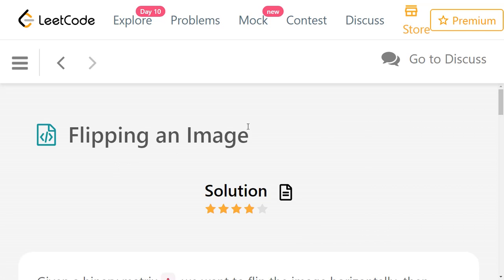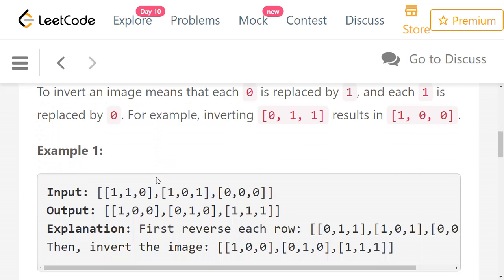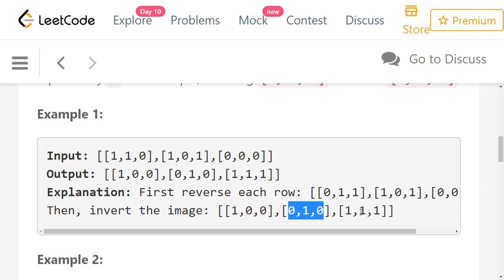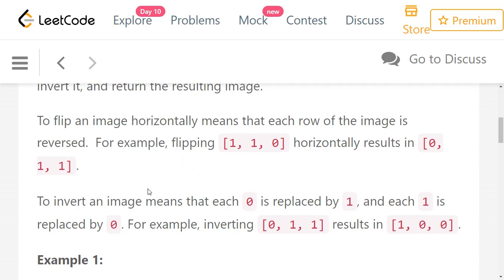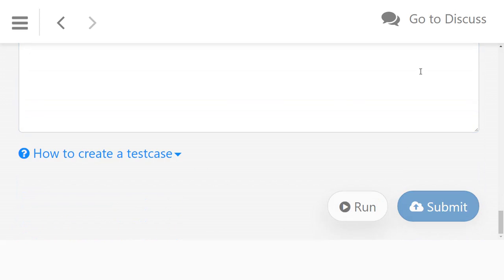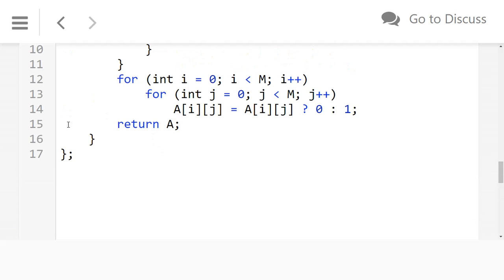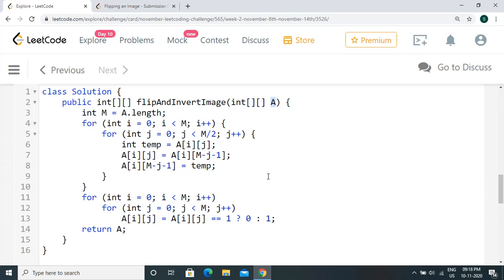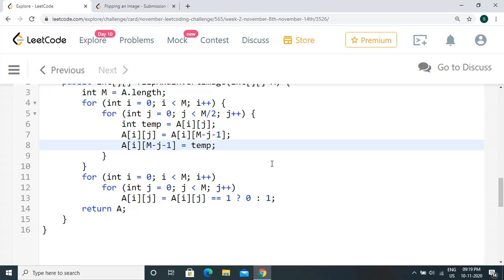Flipping an Image | Leetcode 832 | leetcode solution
Solution for leetcode problem 832, Flipping an Image
Solution by intuition

Time complexity of O(N*N)
Space complexity of O(1)